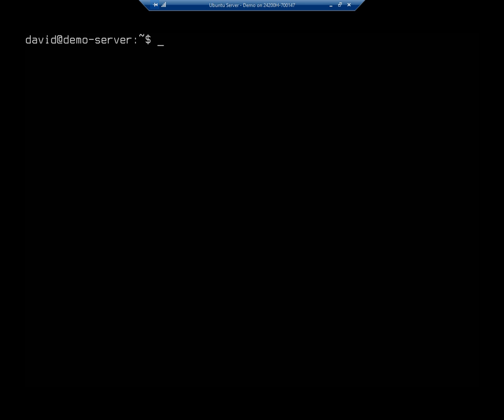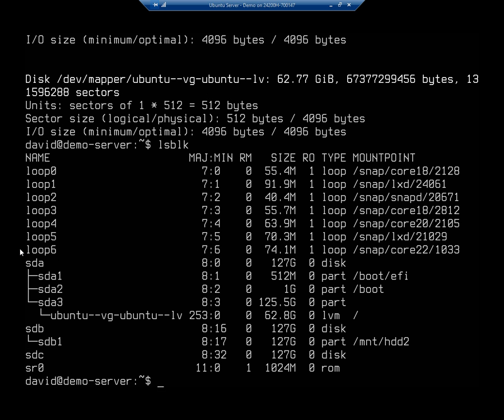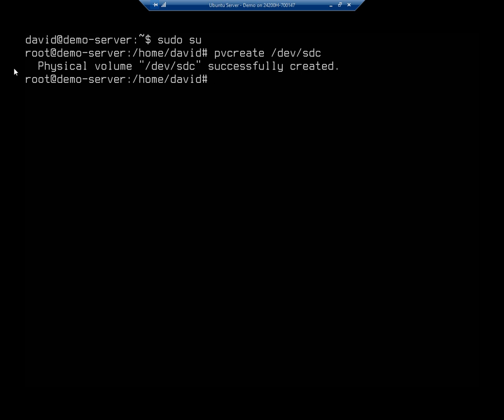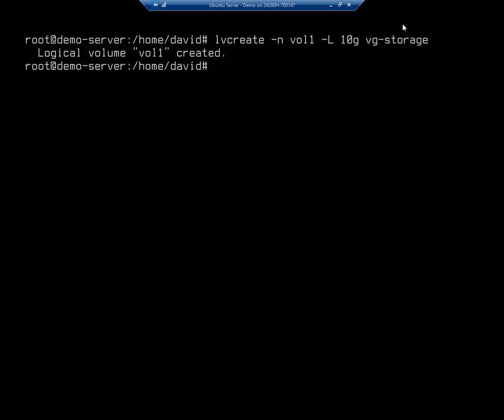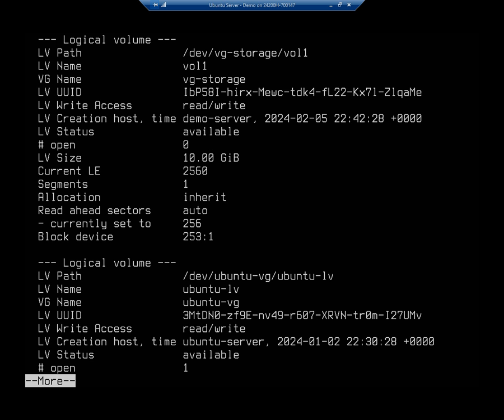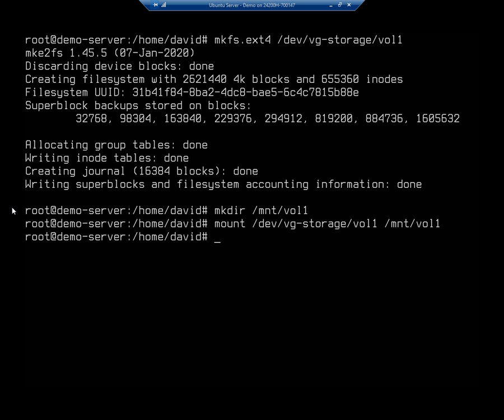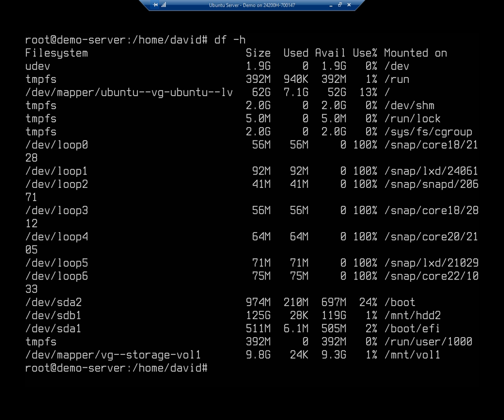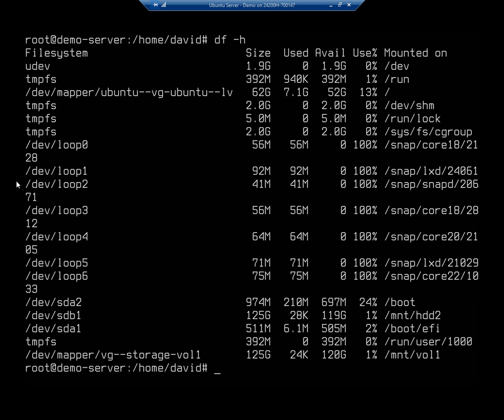Creating an LVM volume on Ubuntu Server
This video demonstrates how to setup a volume using logical volume management (LVM). It shows how to setup a physical disk to be used with LVM, how to create a volume group, how to setup a logical volume, and how to mount it so that it can be used.